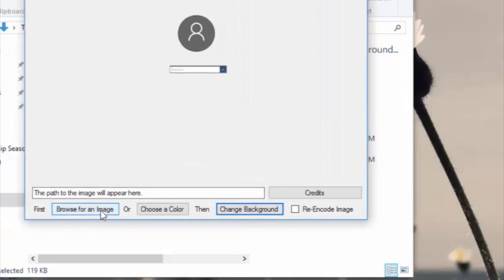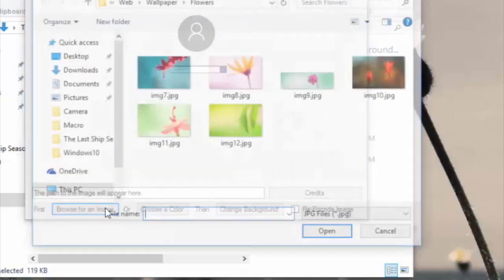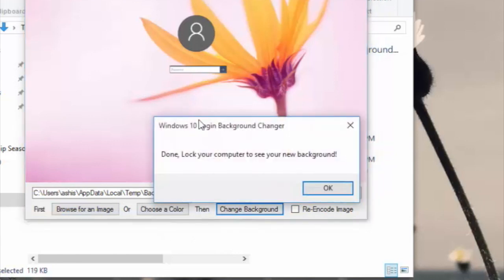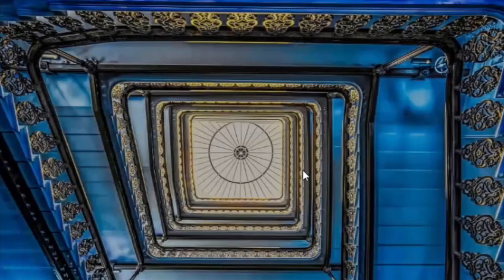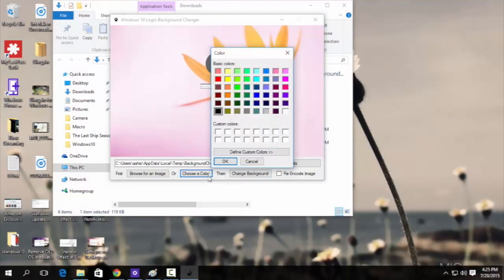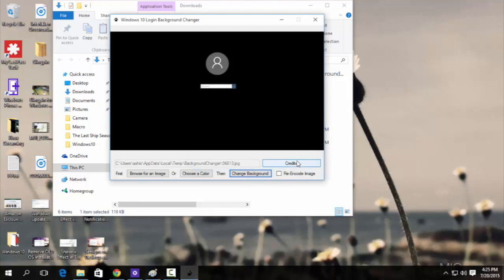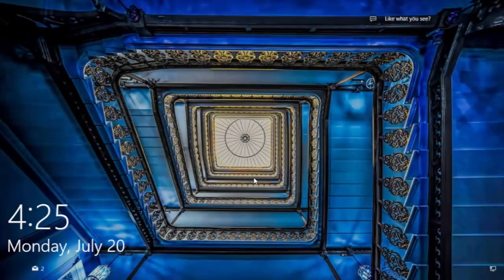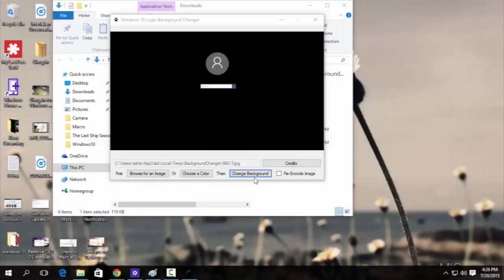How to Change Windows 10 Login Background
Use this third party tool, AT YOUR OWN RISK, to change Windows 10 Login background. Remember this is different from Lock Screen Background.